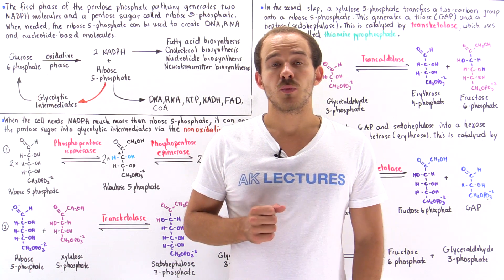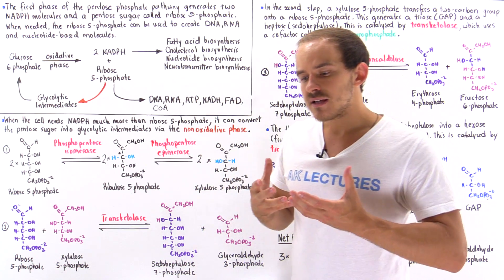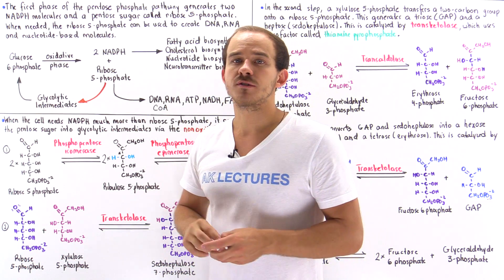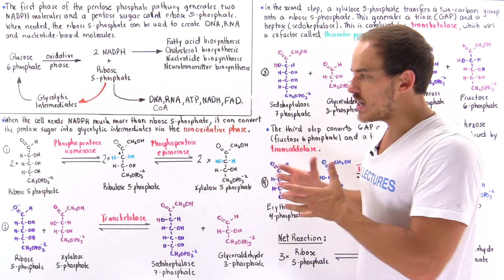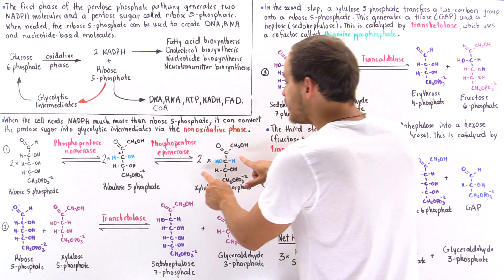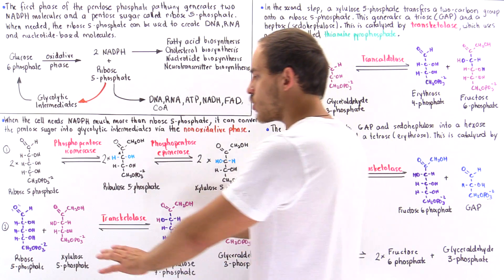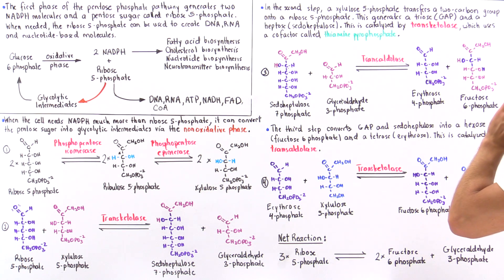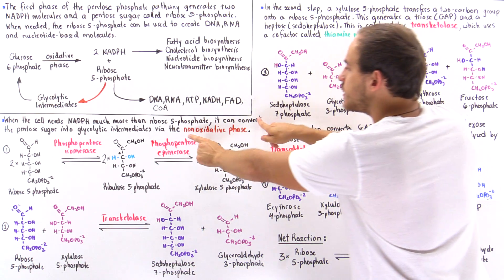Nonoxidative Phase of Pentose Phosphate Pathway